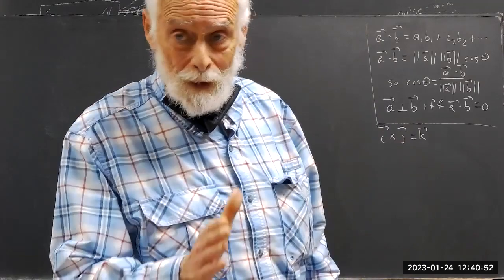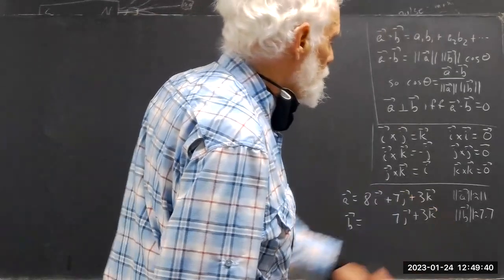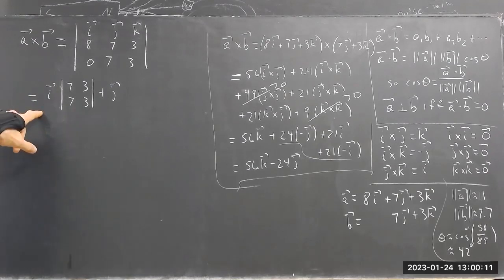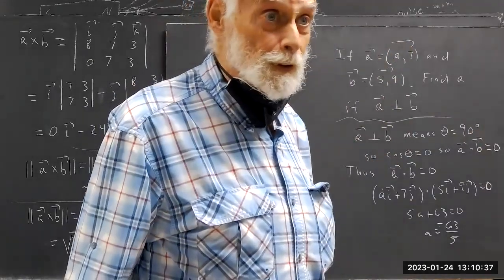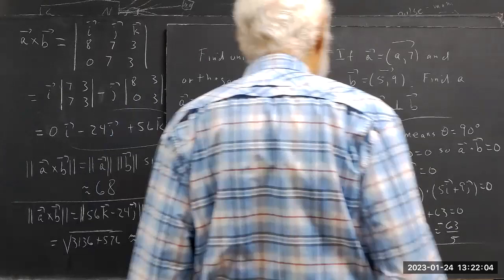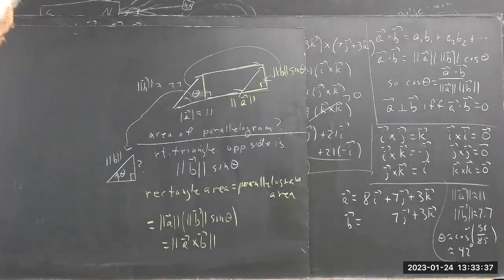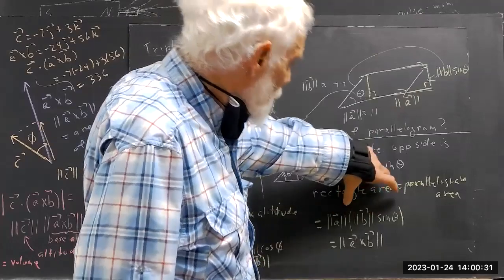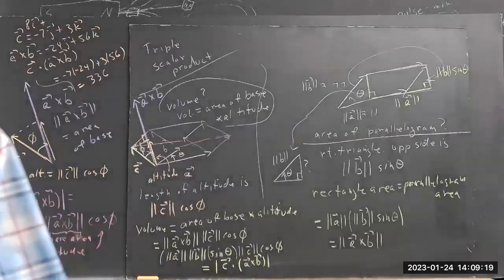dagmult_230124_dot_product_and_cross_product__area_of_parallellogram__volume_of_parallellepiped__63